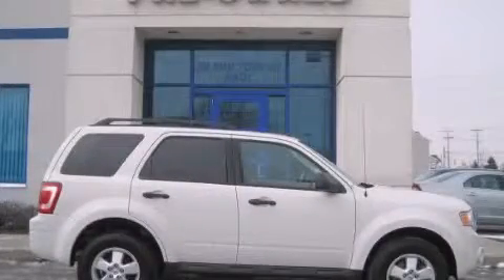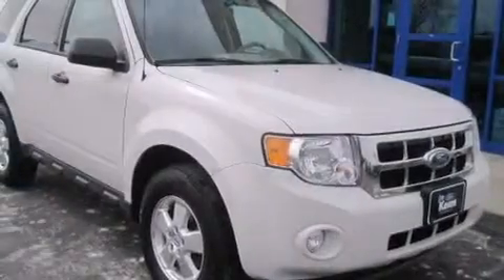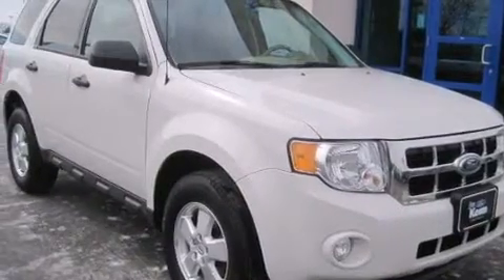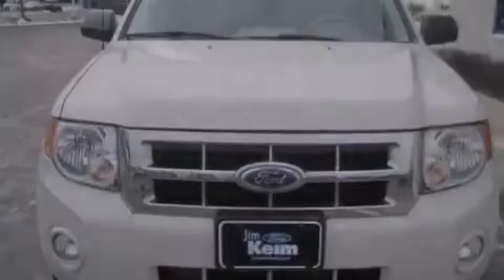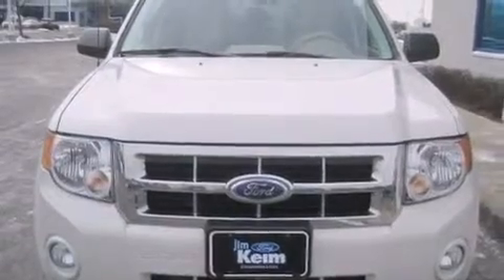2012 Ford Escape Columbus OH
Year : 2012
 Make : Ford
 Model : Escape
 Engine : 3.0L 6-Cylinder
 Trans . : automatic
 Exterior : White Suede
 Miles : 52,833
 Interior : Camel

 Preowned 2012 Ford Escape Columbus OH